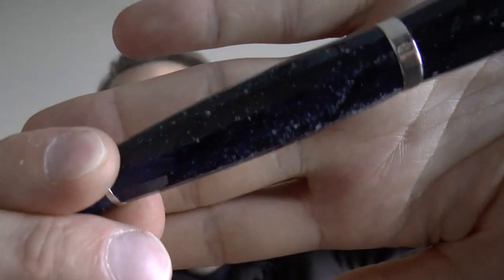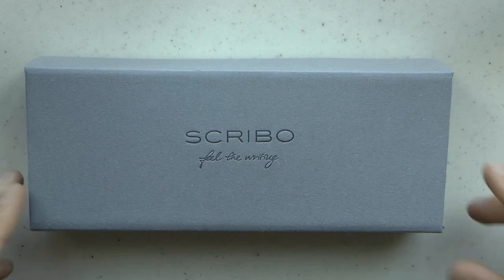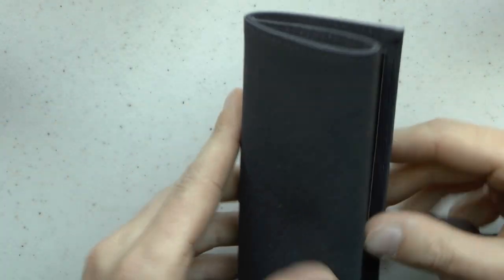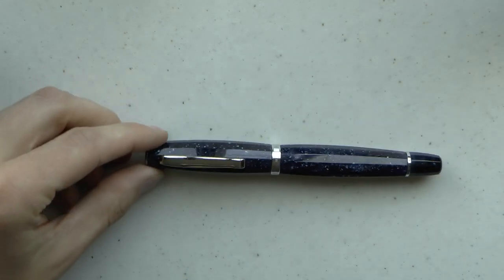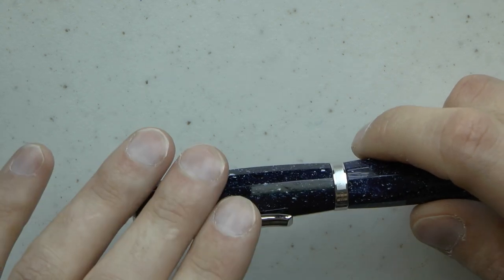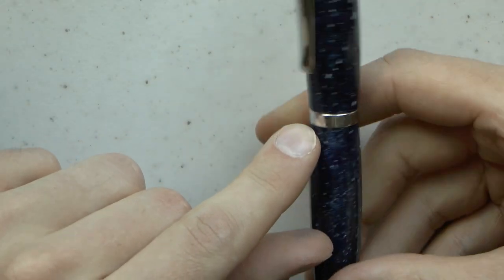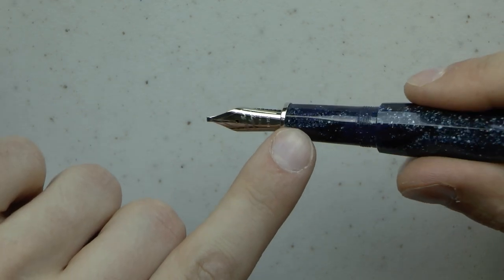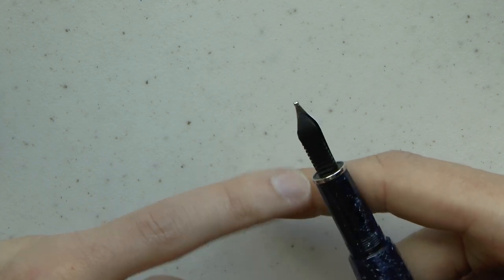Scribo Feel Reveder le Stelle Fountain Pen Review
Talk to me on FPN: StephenBrown